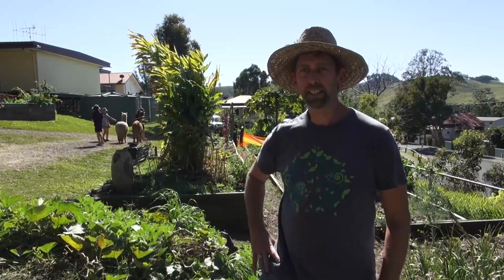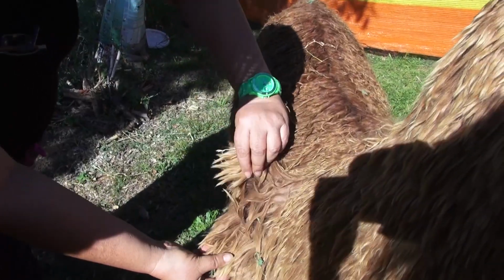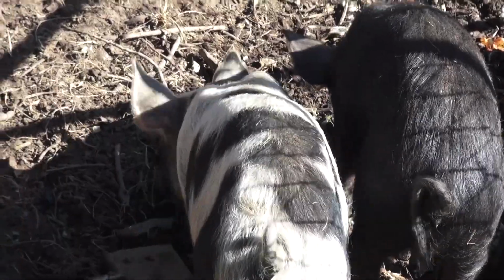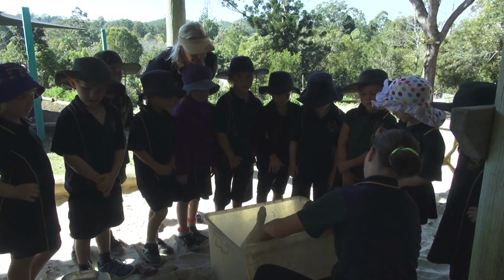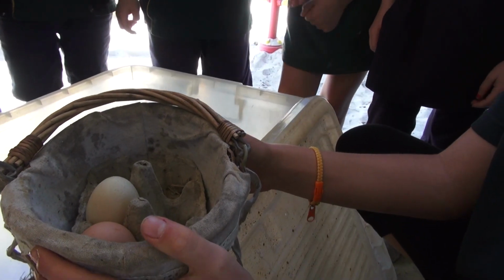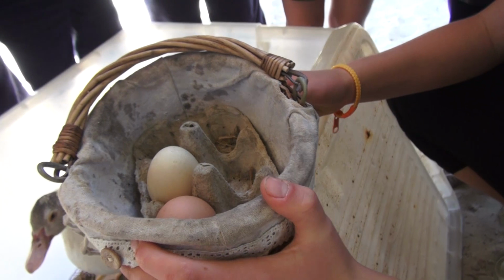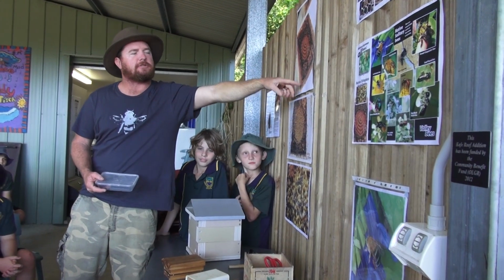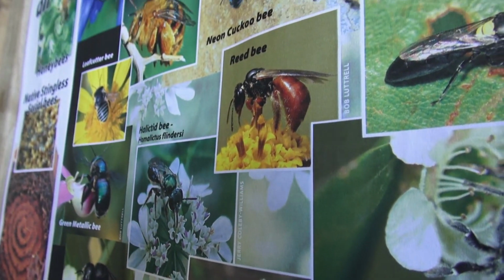Kin Kin State School Animals in the garden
Animals in the garden at Kin Kin State School.  The kids learn about chickens, alpacas, pigs & bees.